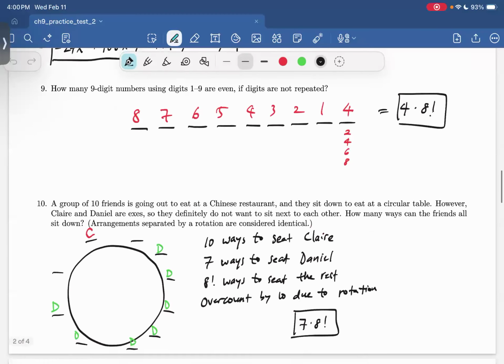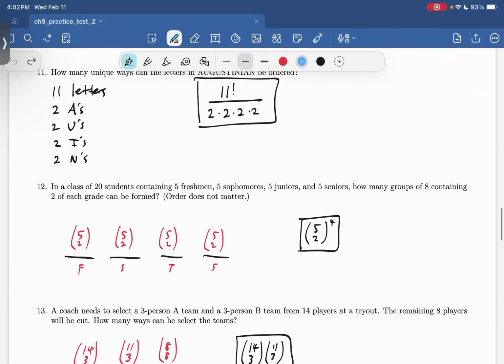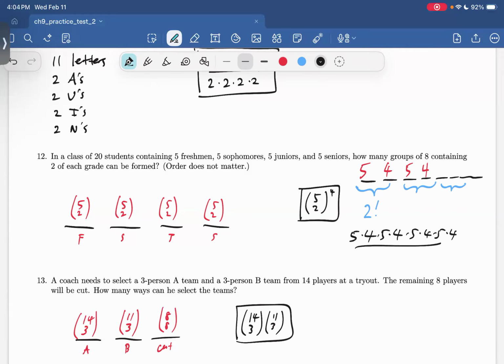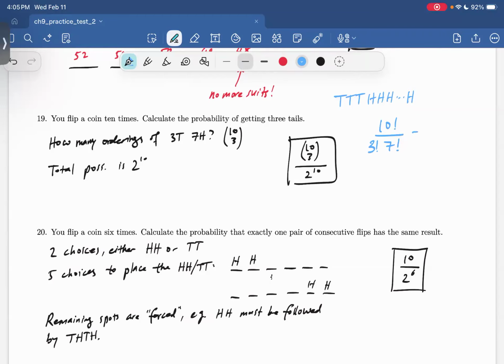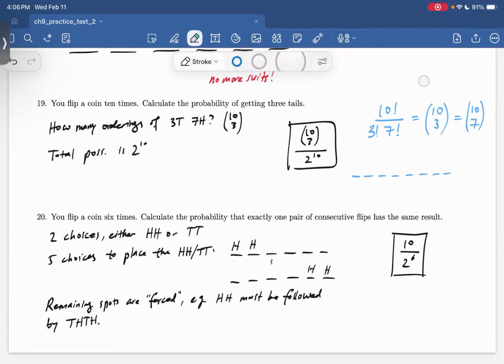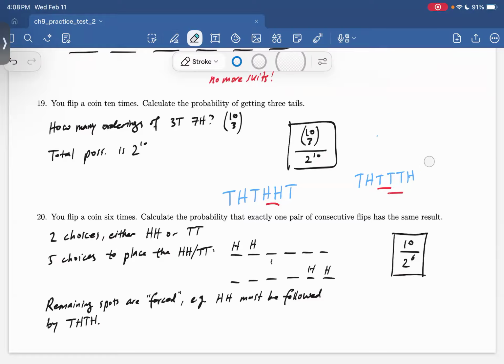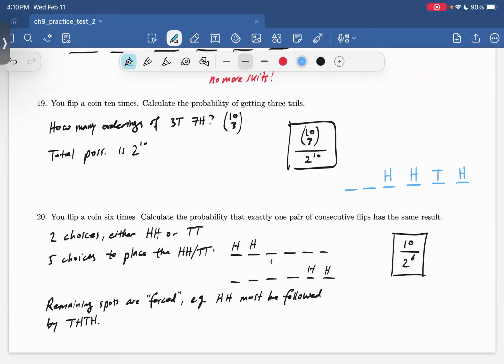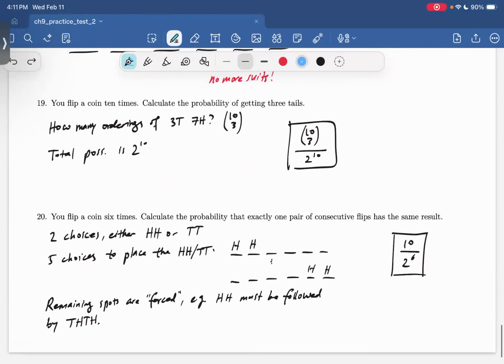Ch 9 Practice Test 2